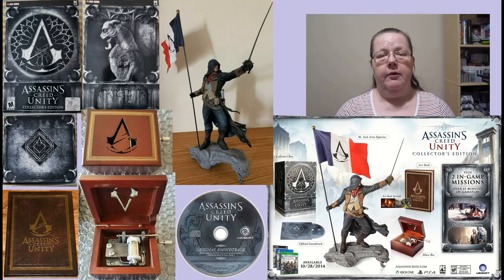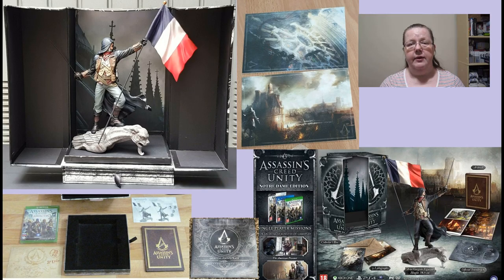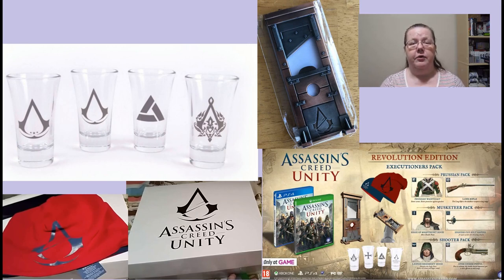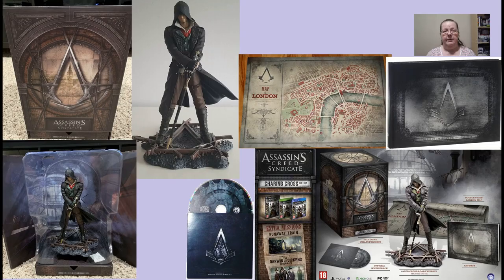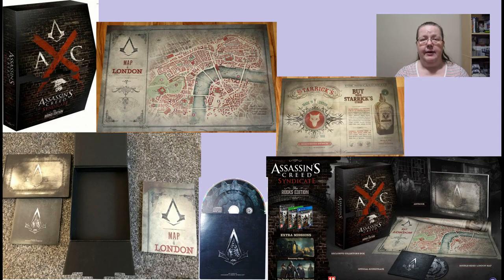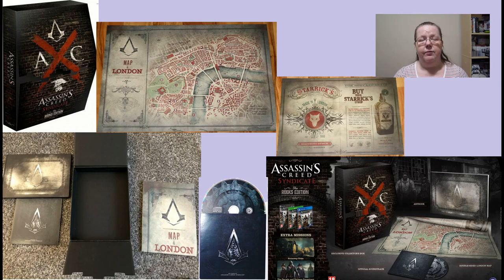Assassin's Creed Collector's Editions guide part 7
Assassin's Creed Unity - game (2014) and Assassin's Creed Syndicate - game (2015) - an ultimate comprehensive guide for all game collectors.

Assassin's Creed games have lot of different collector editions.
Discover them all, the common ones, the rare ones and the impossible to find ones.
Use this video to finish your pride and joy - your collection.